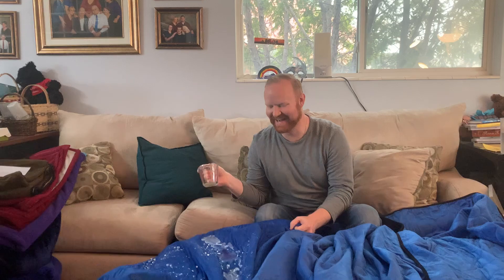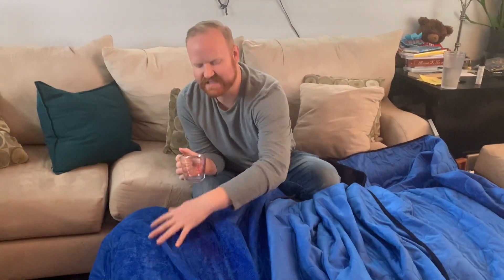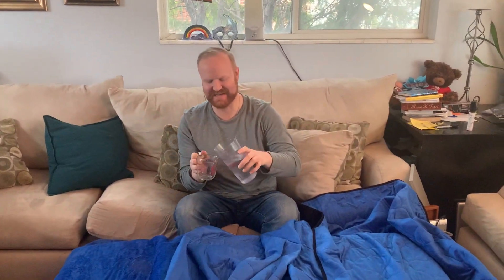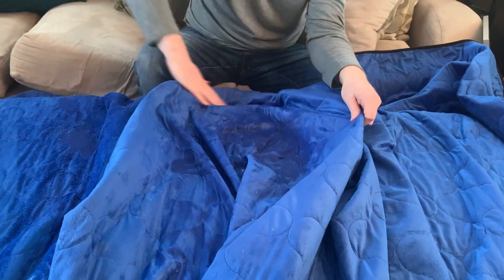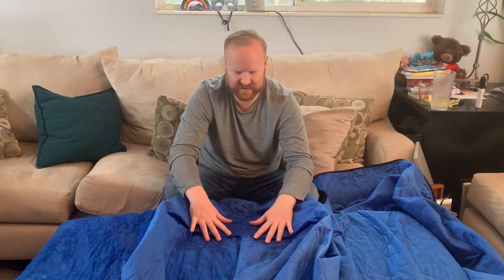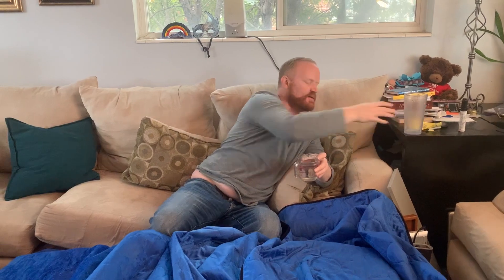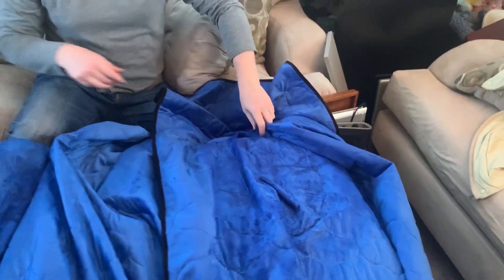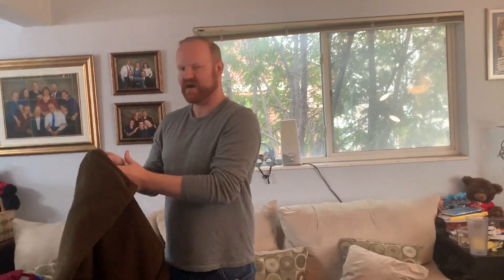2020 Dec Final 3 samples water test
We just got our final prototypes and couldn't wait to do a water test on them.